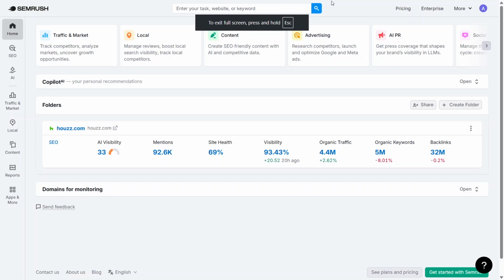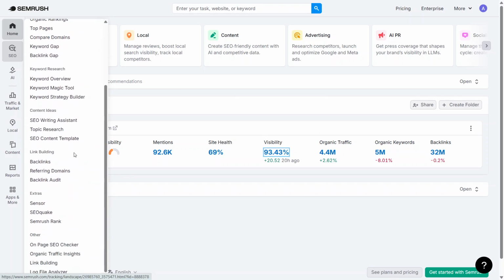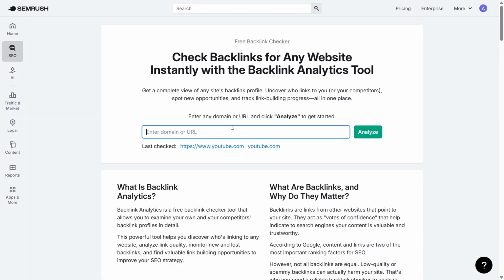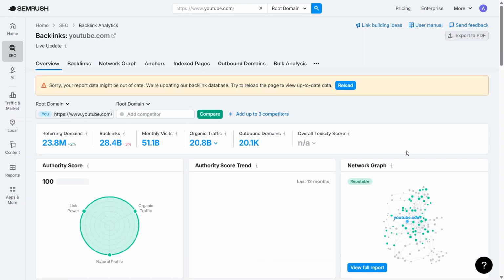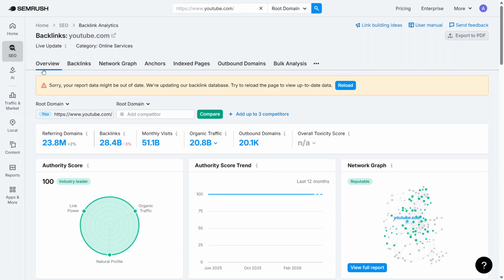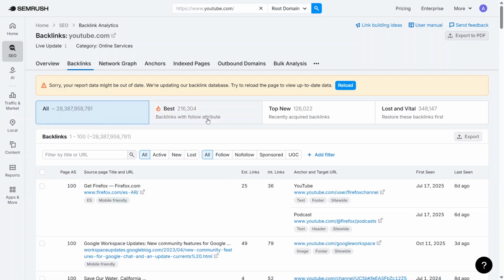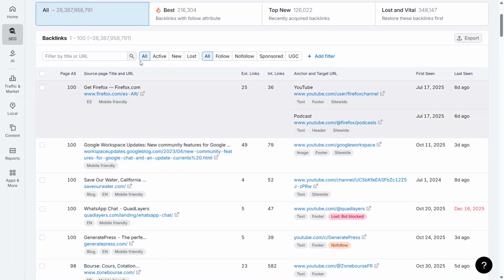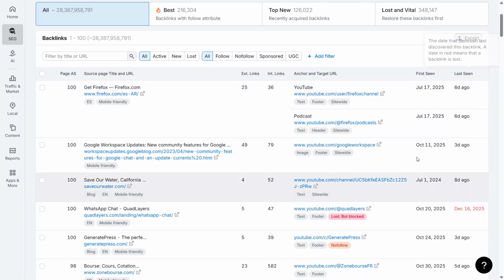How to Check Backlinks on Semrush (2026) | Step-by-Step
Learn how to check backlinks on Semrush using the most current method available in 2026. In this tutorial, you'll see exactly how to navigate to the Backlink Analytics tool, enter any domain, and read the key metrics that matter — including referring domains, authority scores, and anchor text distribution. This updated walkthrough reflects the latest Semrush interface so you won't get lost following outdated steps. Whether you're auditing your own site or researching a competitor's link profile, this method gives you a clear and accurate picture fast. No prior Semrush experience needed.